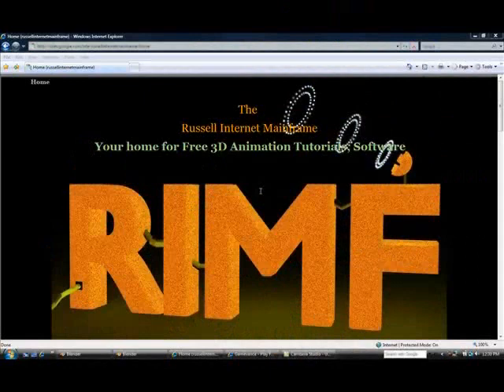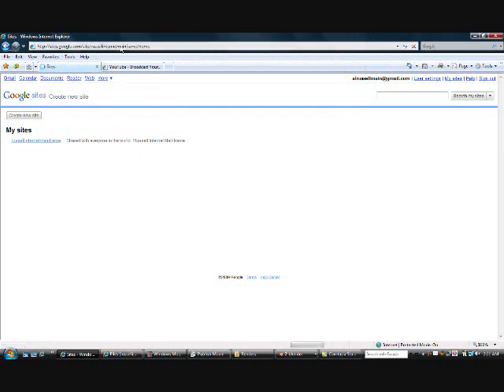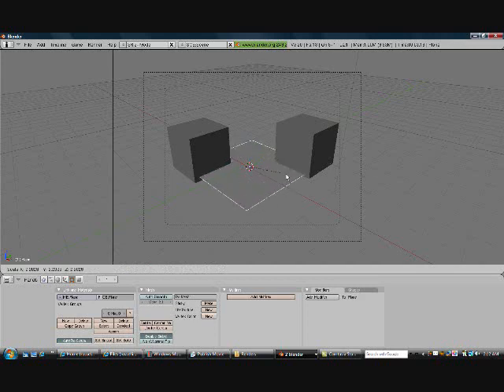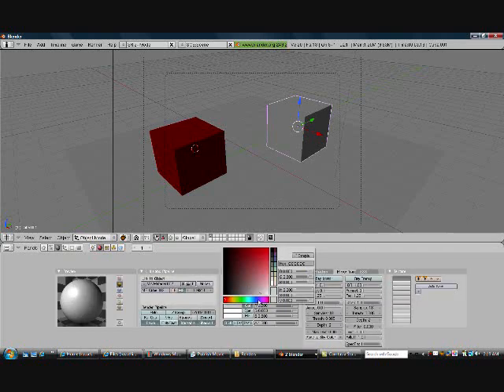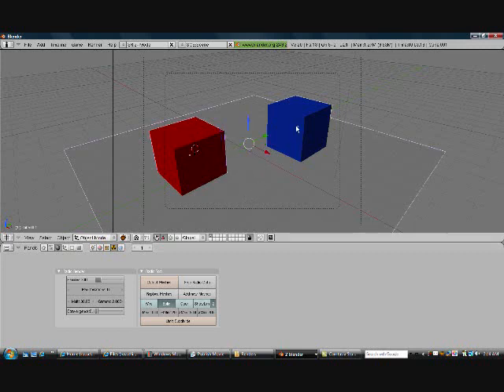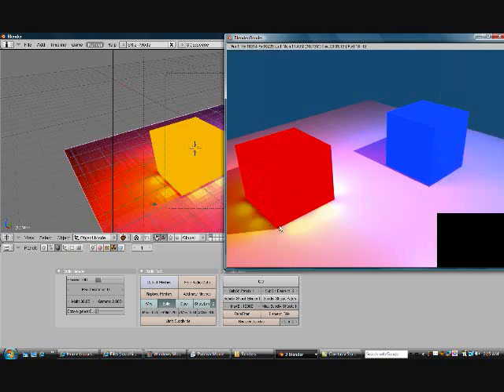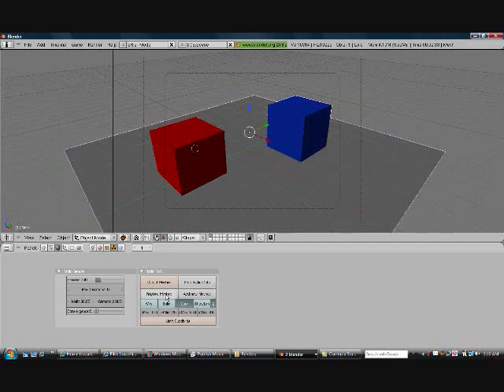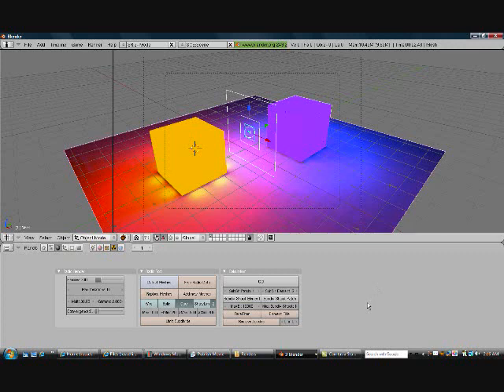Blender 3D Basics intro to Radiosity Tutorial 5